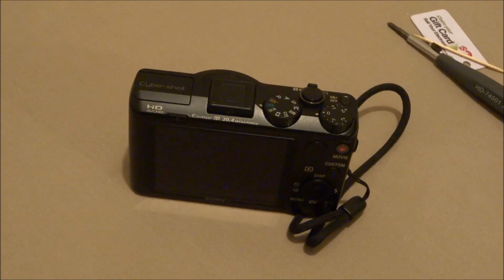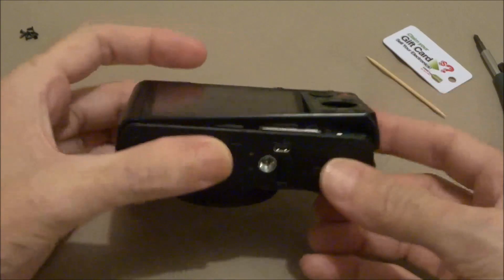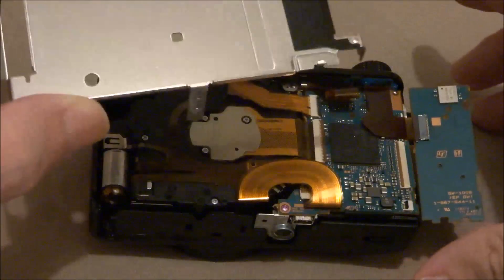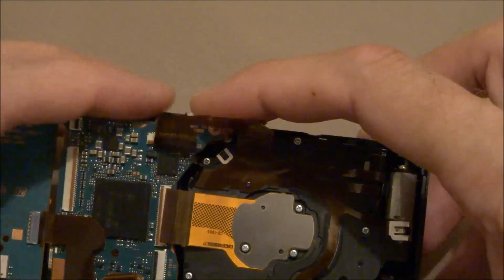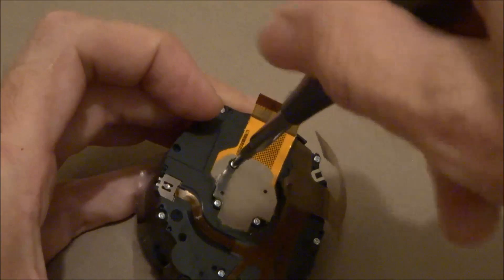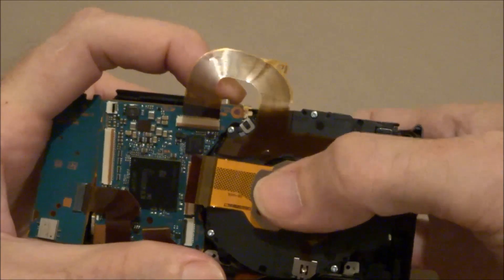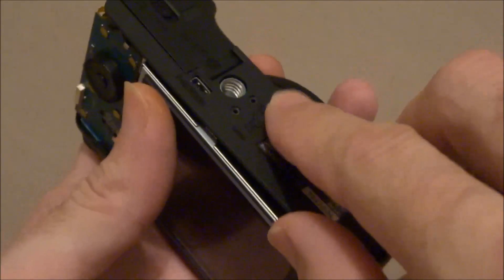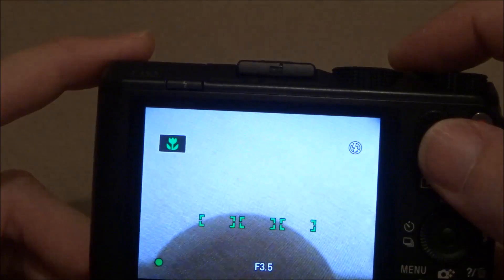Sony DSC-HX50V lens replacement repair HX60V HX50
Step by step video to replace the lens on a Sony DSC-HX50V / HX60V
If this video helped you please consider helping me with a small donation. Thank You !